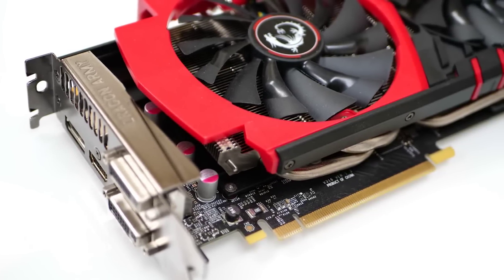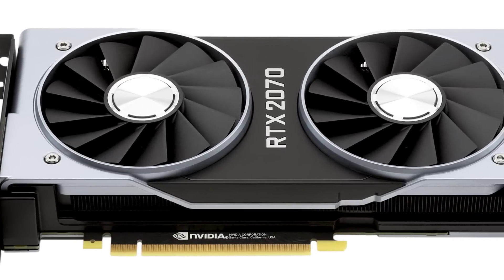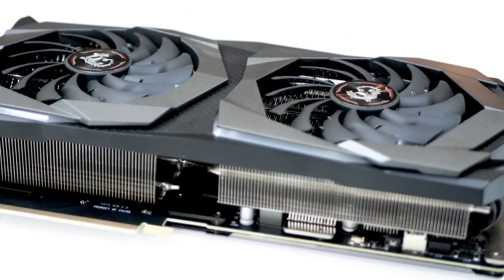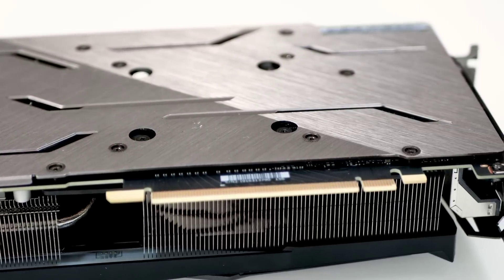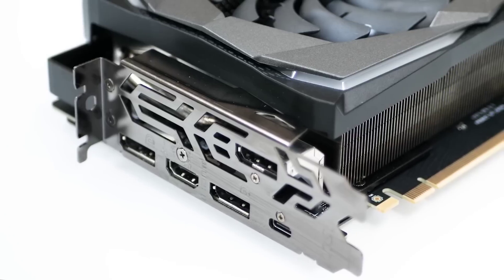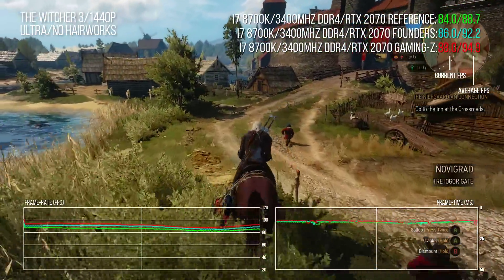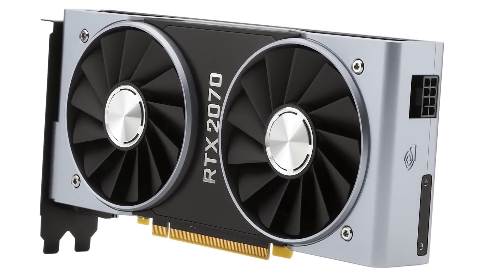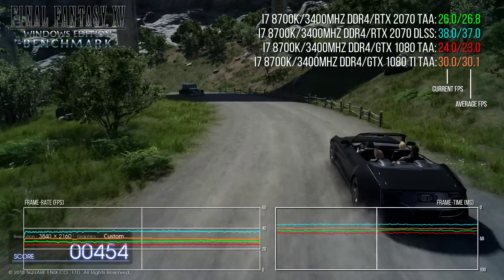Nvidia GeForce RTX 2070 Review: The Digital Foundry Verdict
Nvidia's RTX 2070 tested across a range of performance profiles, up against GTX 1080, 1080 Ti and its RTX siblings in the ray tracing line-up. Everything you need to know about RTX 2070 performance is right here.